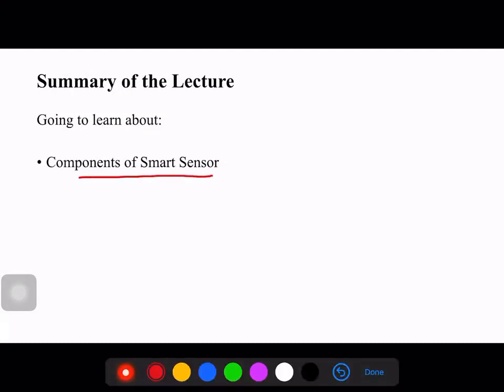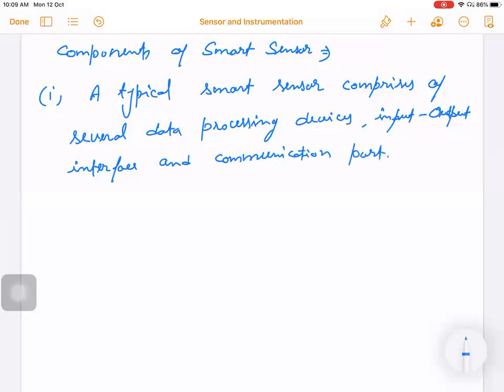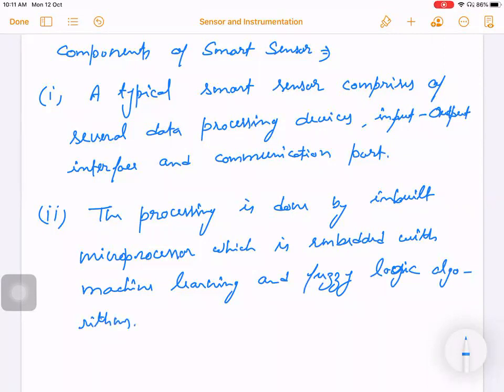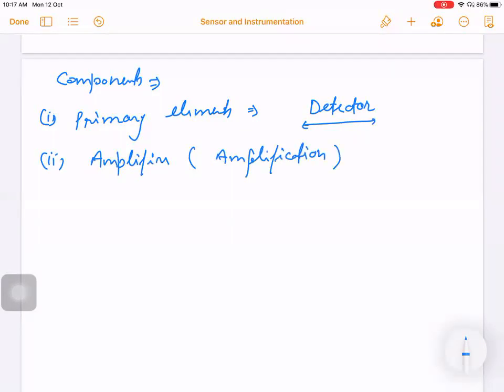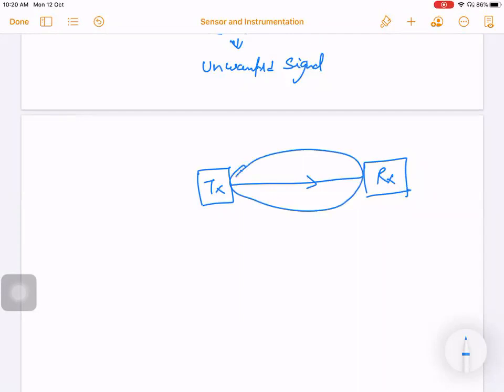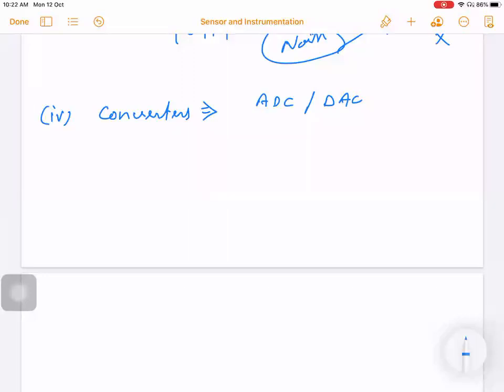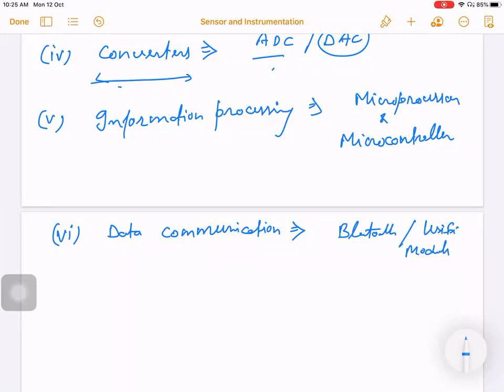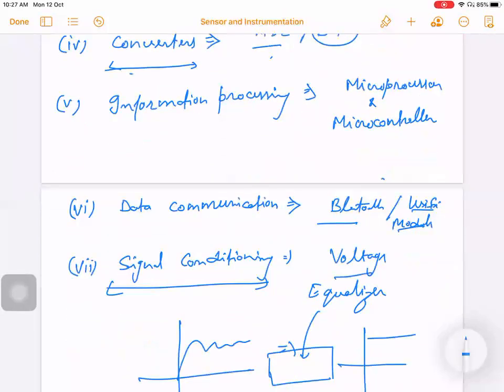Lecture 33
Components of smart sensors